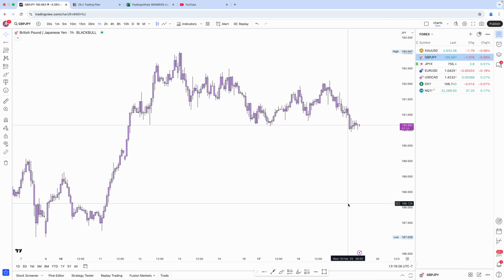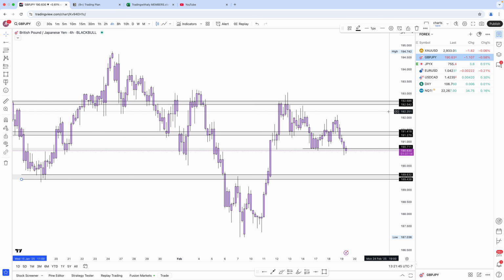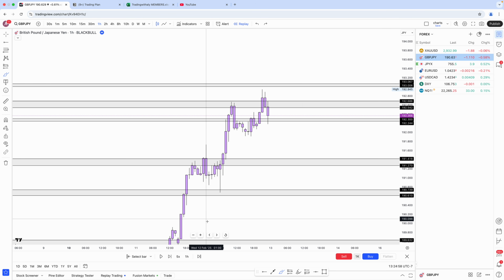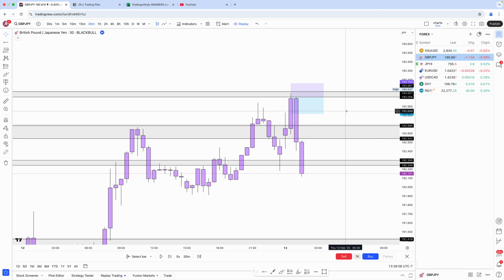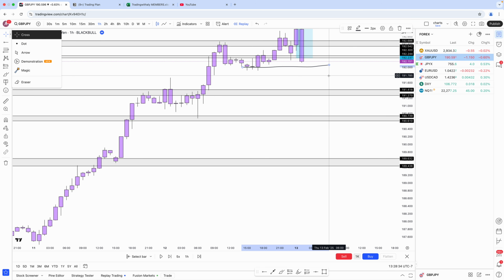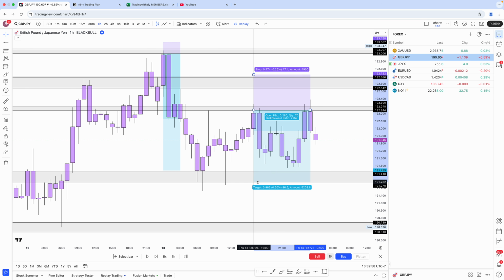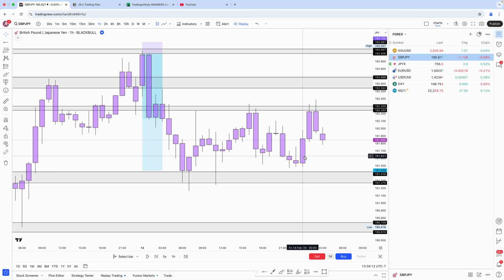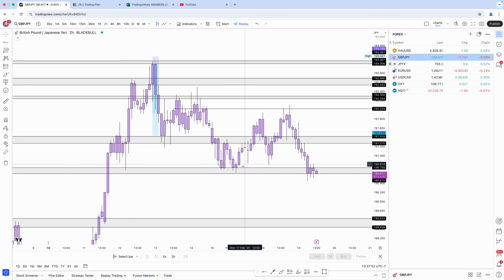CANDLESTICK ANALYSIS (UNLEARNING)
Unlearning candlestick analysis, chart patterns, etc is crucial to becoming consistently profitable.

Tradingwithaly.com

247 Support and guidance
Group calls + individual calls
Group interactive chat
100 Video lessons & more.

This legal disclaimer applies to the use of Tradingwithaly and its related services.
The video content is not intended to be taken as an expert advice, endorsement, observation or guarantee of anything provided, but are purely for informational and educational purposes only.

Trading any market carries a  high level of risk, and may not be suitable for all investors. The high degree of leverage can work against you, as well as for you. Before deciding to invest in any financial market you should carefully consider your investment objectives, level of experience, and risk appetite. Please consider carefully whether such trading is suitable for you in light of your financial condition and ability to bear financial risks. No information or opinion contained on this presentation should be taken as a solicitation or offer to buy or sell any currency, equity or other financial instruments or services. Tradingwithaly will not accept liability for any loss or damage, including without limitation to, any loss of profit, which may arise directly or indirectly from use of or reliance on information contained on this site. Always do your own due diligence prior to making an investment decision.